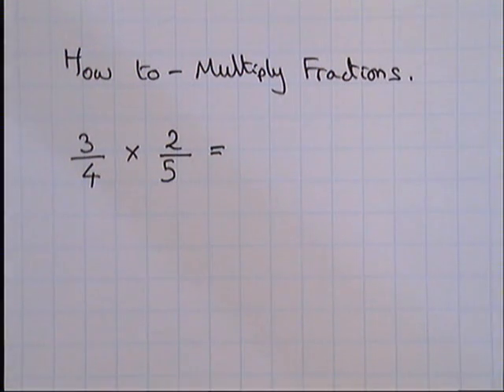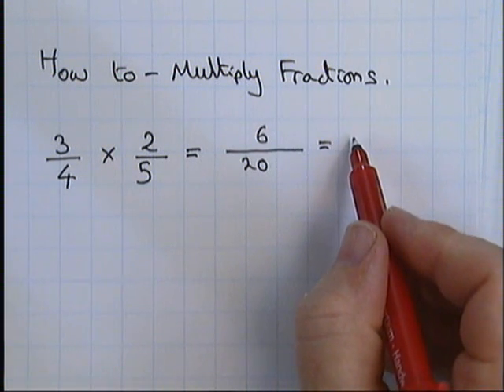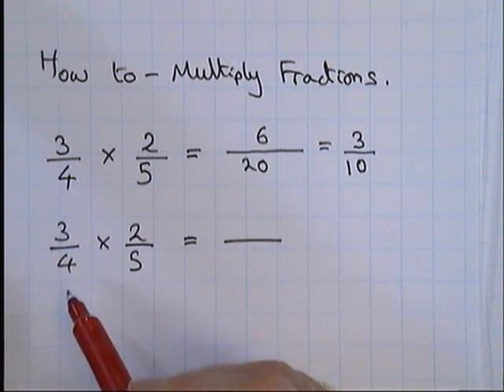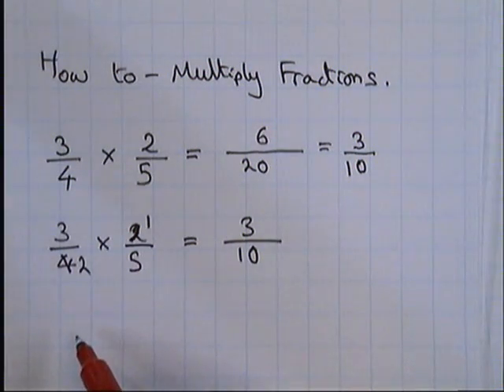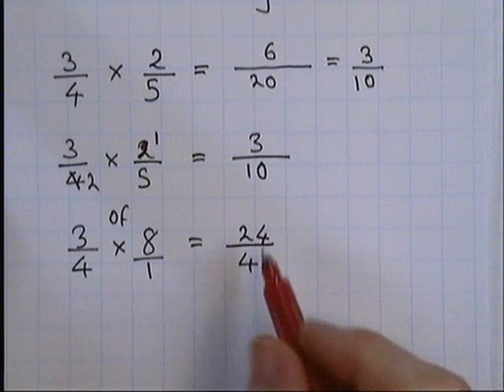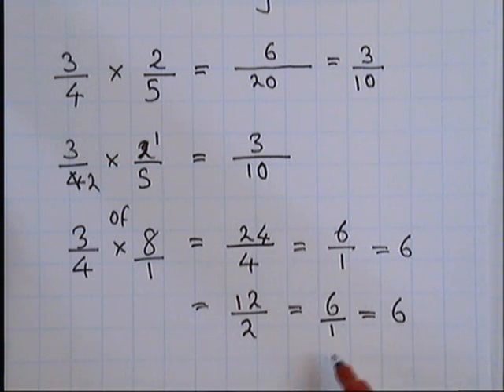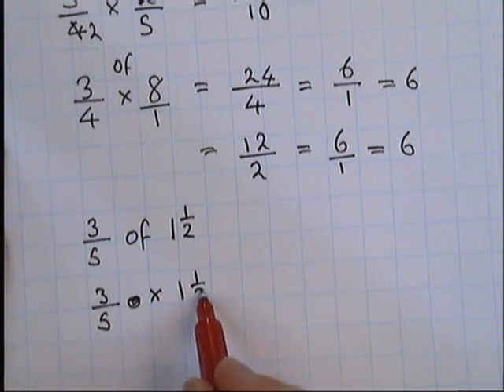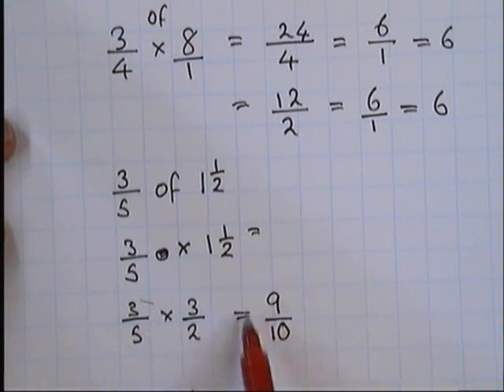How to Multiply Fractions